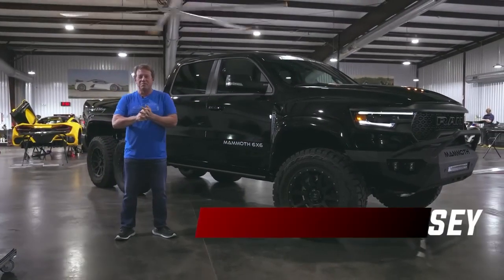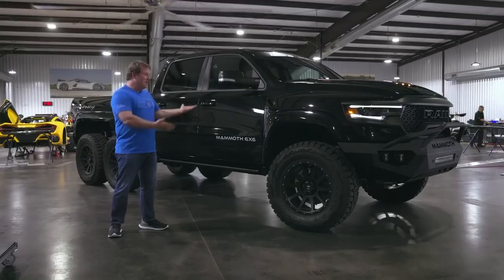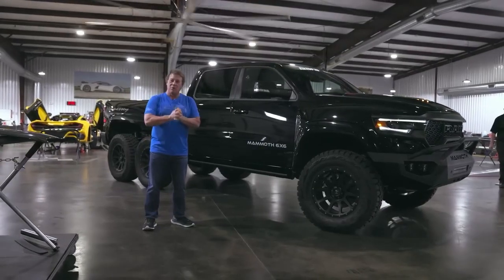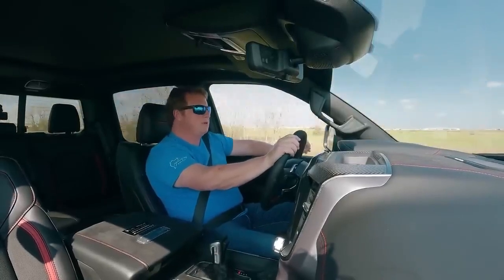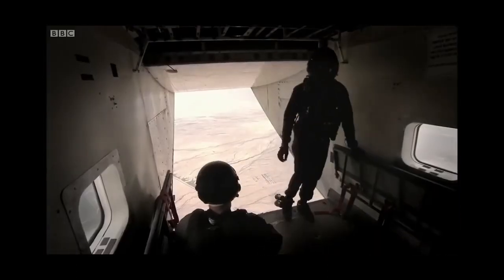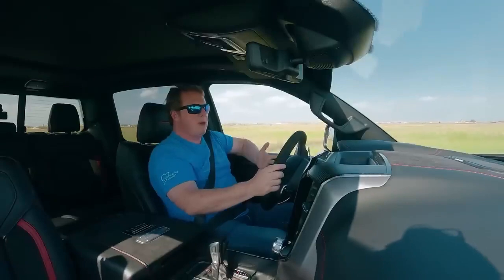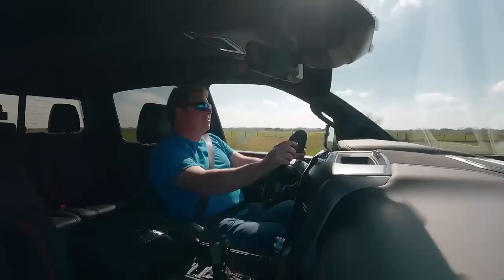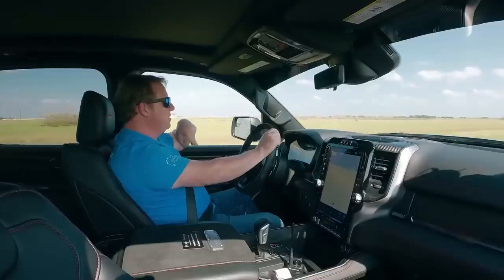Latest RAM TRX 6X6 to come out of production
Check out the beauty for a first hand test drive of the latest RAM TRX 6X6 to come out of production